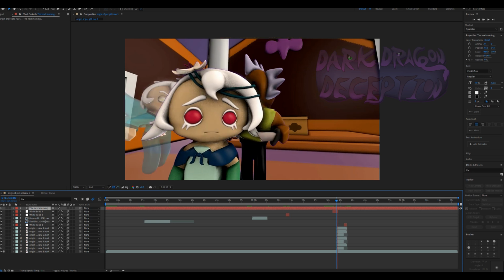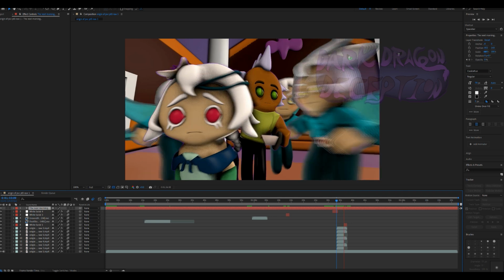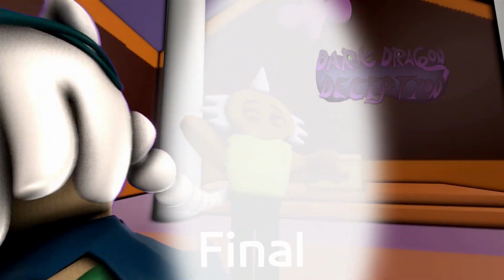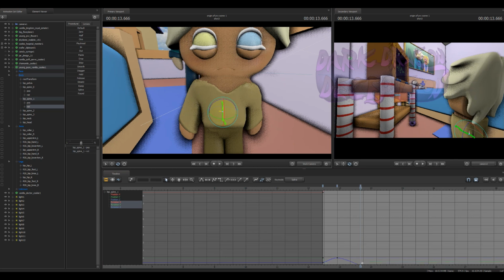HOW I MADE ORIGIN OF PURE VANILLA COOKIE!🍦🍪🎥 (Behind The Scenes Look)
Hey guys! Welcome! Today, I am showing you an exclusive look on how Origin Of Pure Vanilla Cookiw was made, from modelling in Blender to animating in Source Filmmaker and finally adding the final touches in After Effects! Hope you like it!

Discord username: Dark-Dragon-Deception